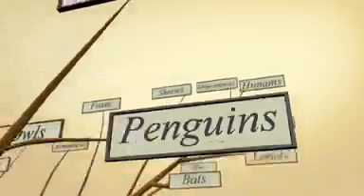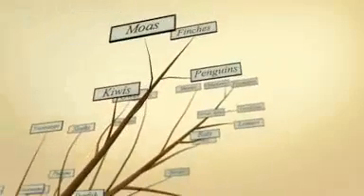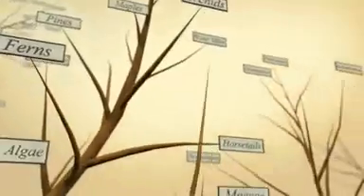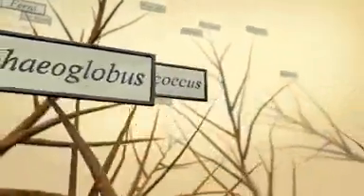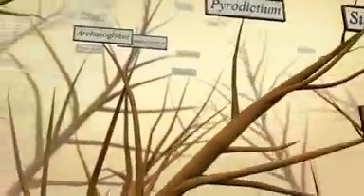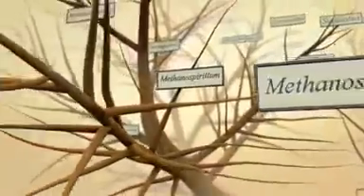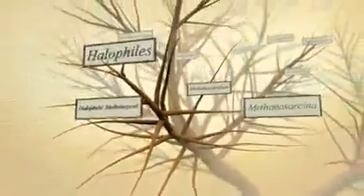Darwinnova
A section of video from Intelligent Design on Trial from Nova on PBS.